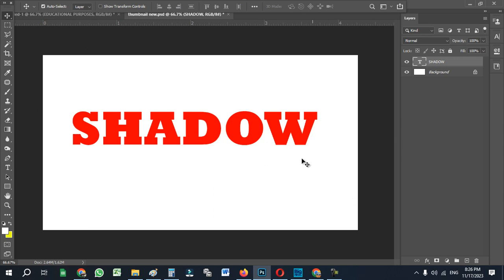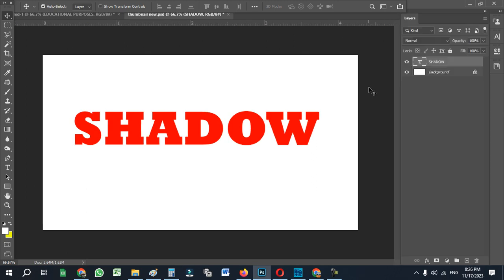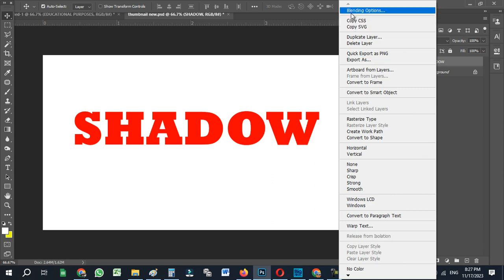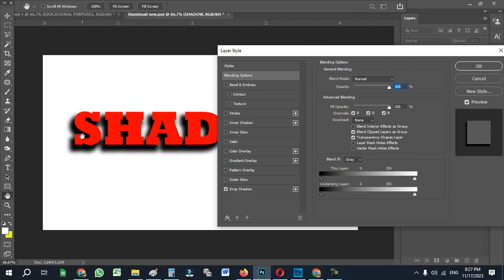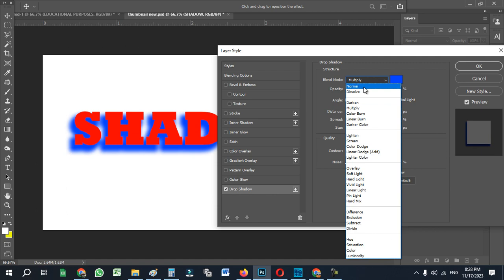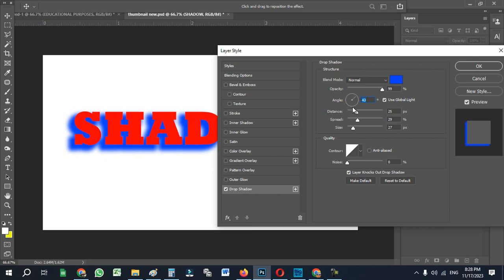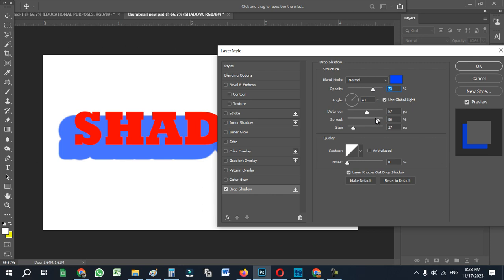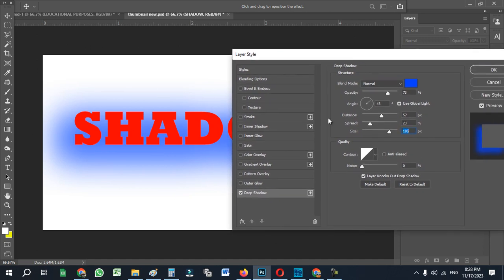How To Add Shadow in Photoshop | How To Add Text Shadow in Photoshop | Add Shadow in Adobe Photoshop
Add Shadow Easily Within One Minute / Easiest Way to add shadow in adobe photoshop